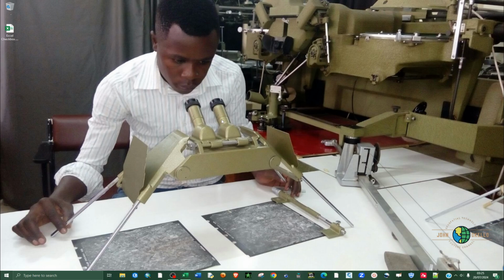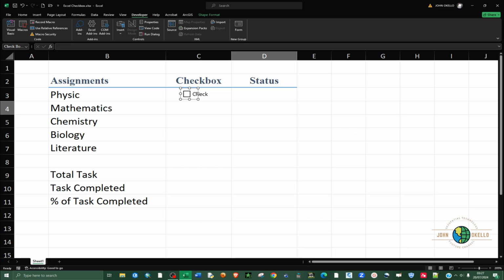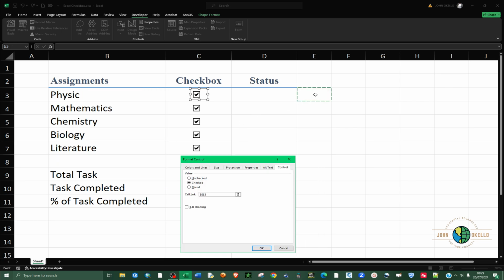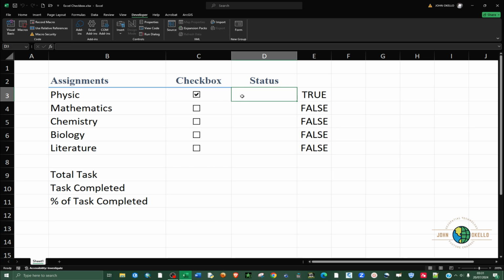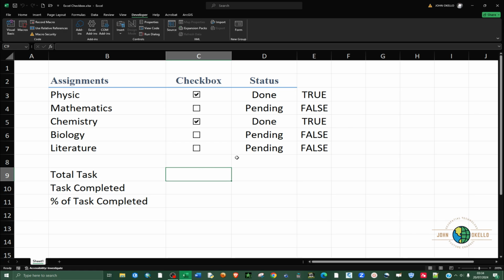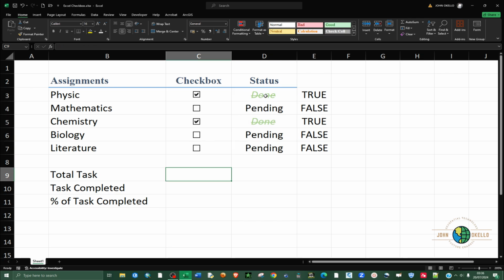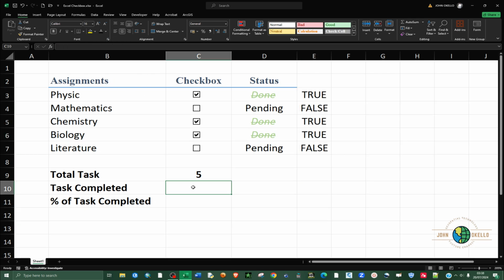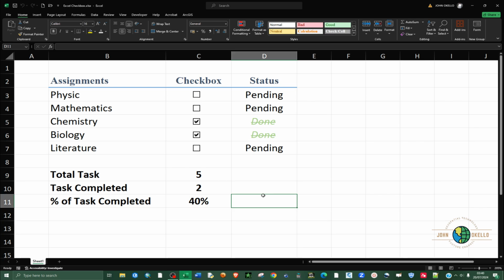How to Insert Checkbox in Excel | Step-by-Step Excel Tutorial for Beginners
Learn how to insert a checkbox in Excel step-by-step in this easy Excel tutorial for beginners. In this video, you will discover how to add interactive checkboxes in Microsoft Excel using the Developer tab and use them for to-do lists, task tracking, forms, and data management.

Checkboxes in Excel are extremely useful for creating checklists, managing tasks, tracking project progress, and building interactive spreadsheets. This tutorial will guide you through the simplest method to add and use checkboxes in Excel.

✔ How to insert a checkbox in Excel
✔ How to enable the Developer tab in Excel
✔ How to add multiple checkboxes in Excel
✔ How to link checkboxes to cells
✔ How to create Excel checklists and task trackers

This tutorial is perfect for:

Excel beginners

Office professionals

Anyone creating task lists or forms in Excel

💡 Why Use Checkboxes in Excel?

Adding checkboxes allows you to easily track completed tasks, create interactive forms, and manage data efficiently. It is one of the most powerful Excel productivity features used in business, project management, and personal organization.

👍 If you found this Excel tutorial helpful:
✔ Share it with others learning Excel

📚 More Excel Tutorials Coming Soon

    I. Excel Beginner Tutorials

    II. Excel Formulas and Functions

    III. Excel Data Analysis

    IV. Excel Automation Tips

    V. Excel Productivity Tricks